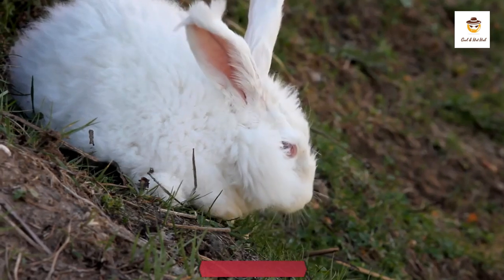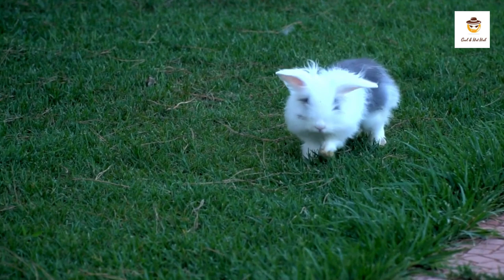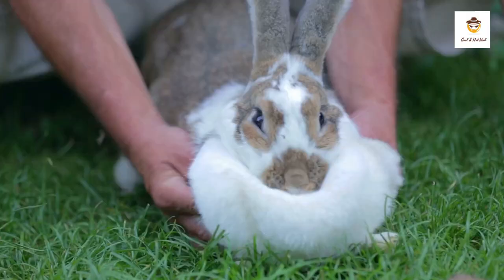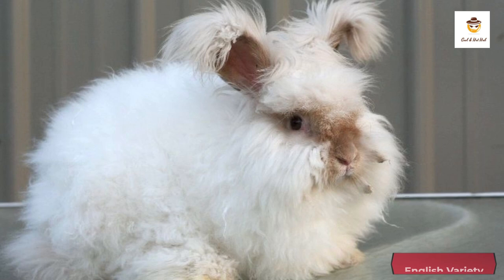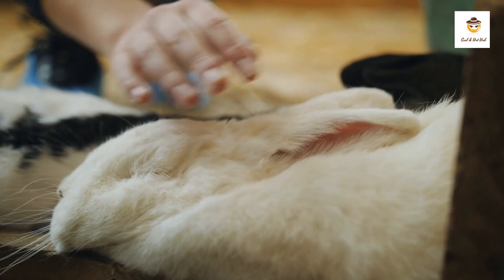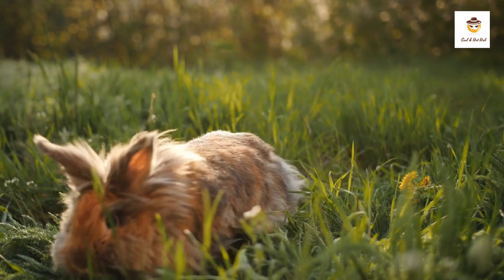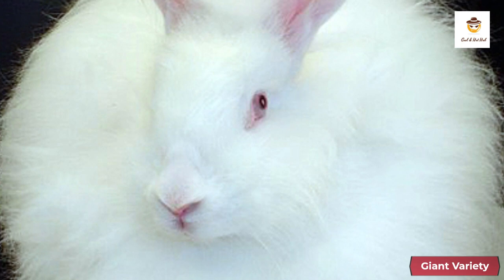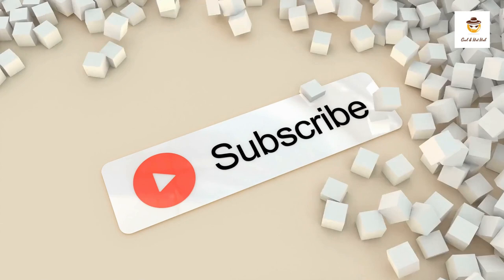About Angora Rabbit I The Softest Bunny in the World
About Angora Rabbit The Softest Bunny in the World

Amazon Best Sellers
1- Thomas Cat Litter Granules 16Litre,
2- Sheba Tuna and Salmon in Gravy Cat Food,
3- SKY-TOUCH Disposable Absorbent Quick Drying Leak-Proof Pee Pads for Pets,
4- SKY-TOUCH 20Rolls-300pcs Dog Poop Bags Pet Dog,
5- Amazon Basics Round Bolster Pet Bed with Flannel Top, 20-Inch, Brown and Ivory,
6- Drools Chicken And Egg Dog Biscuit, Dog Treats,
7- Hesiry Cat Brush Pet Soft Shedding Brush,
8- Waterwipes Baby Wipes Megavalue,
9- Pampers Premium Care Diapers, Size 2, Mini, 3-8 Kg,
10- Dettol Skincare Hand Wash Liquid Soap Refill, Rose and Sakura Blossom Fragrance, 200ml, Pack Of 3,
11- Neutrogena Face Moisturizer Water Gel, Hydro Boost,
12- Senator Lightweight Luggage Checked Bag- Durable Hard Shell Luggage 28",
13- Apple iPhone 14 Pro (256 GB) - Space Black,
14- New Apple AirPods Pro (2nd Gen),
15- JBL Tune 510BT Wireless On Ear Headphones, Pure Bass Sound,

FOLLOW My Other Social Media Platforms:-